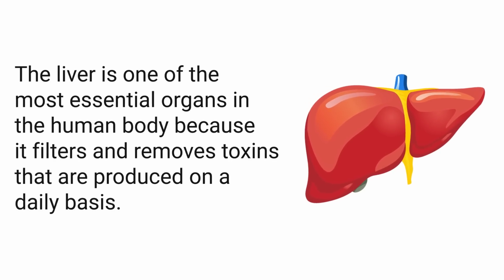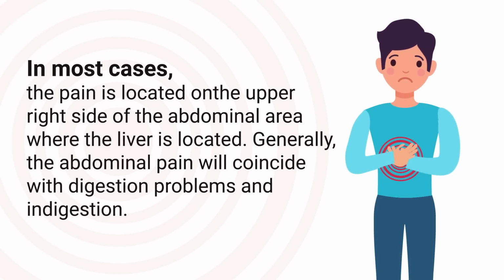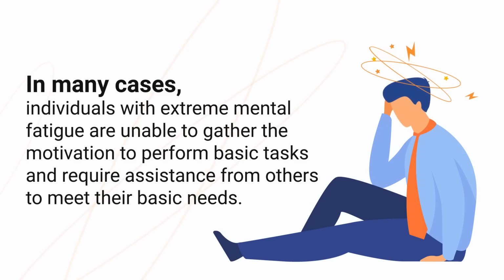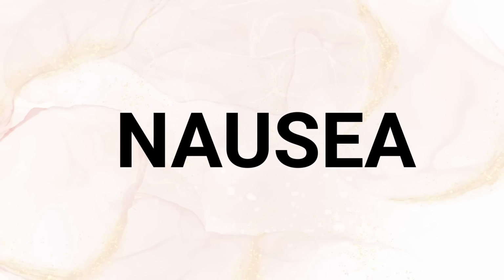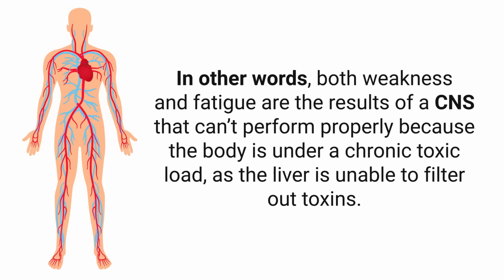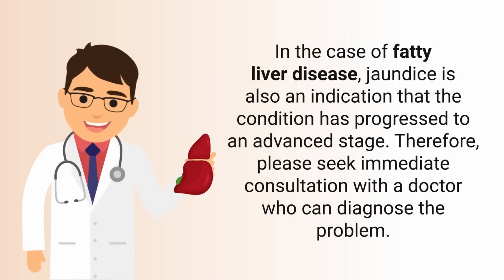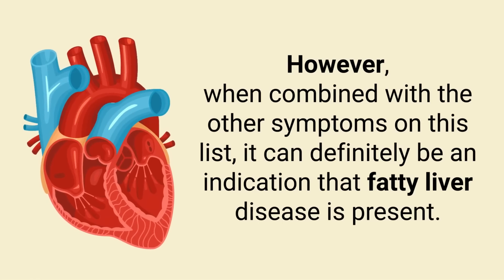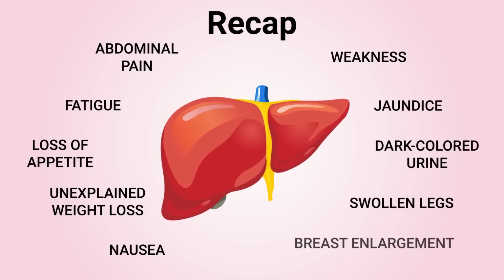⚡ Top 10 Signs and Symptoms of Fatty Liver You MUST AVOID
What are the most common signs and symptoms of fatty liver disease? How can you avoid them? Watch this video to find out!

🍵Liver Detox Supplements:
1. Fiber
2. Green Tea
3. Garlic
4. Vitamin C
5. Turmeric

➡️ Abdominal Pain
Pain in the abdominal region, specifically a dull, constant pain that doesn’t go away, can be an indication that an underlying condition like fatty liver disease is present. In most cases, the pain is located on the upper right side of the abdominal area where the liver is located.

➡️ Fatigue
People suffering from fatty liver disease are often fatigued, even after they receive a good night’s sleep. Excessive daytime sleepiness is the most common symptom of this condition, and nearly all individuals afflicted report suffering some levels of fatigue.

This is commonly associated with fatty liver disease because the hormones that control hunger are negatively affected. Without adequate quantities of hormones to stimulate hunger, your appetite will vanish which could indicate that there is a severe problem.

Weight loss attributed to fatty liver disease is often a direct result of a lack of appetite, as people will be consuming far fewer calories if they aren’t hungry.

➡️ Nausea
In most fatty liver disease cases, other symptoms will appear before nausea. Therefore, if nausea is present, it indicates that fatty liver disease has progressed to an advanced stage. People who suffer from fatty liver also often suffer from Gastroesophageal reflux (GERD).

➡️ Weakness
Weakness is a common symptom of advanced fatty liver disease because the neuromuscular dysfunction associated with changes in metabolism is a common consequence of a malfunctioning liver.

➡️ Jaundice
As red blood cells finish their life cycle, they die and secrete a waste product known as bilirubin. A healthy functioning liver processes bilirubin, removing it from the bloodstream. Jaundice is a condition where the liver is unable to process bilirubin which results in a yellowish discoloration of your skin.

➡️ Dark-Colored Urine
Orange or dark urine is common in people suffering from fatty liver disease, especially if they already have jaundice. The reason why urine is unusually dark is that the kidneys take on the responsibility of the liver and excrete bilirubin in the urine.

➡️ Swollen Legs
When the liver isn’t functioning properly, fluid can build up within the lower extremities, causing the legs to swell. This type of edema is a common symptom of a wide range of diseases mainly relating to problems with the circulatory system.

➡️ Breast Enlargement in Men
Breast enlargement in men is a condition known as gynecomastia. It's an indication of hormonal changes within the body. If the liver is unable to function properly, these hormonal changes can occur, resulting in high estrogen production.

⏰TIMESTAMPS
0:00 - Intro
0:53 - Abdominal Pain
1:33 - Fatigue
2:27 - Loss of Appetite
3:03 - Unexplained Weight Loss
3:37 - Nausea
4:25 - Weakness
5:22 - Jaundice
6:11 - Dark-Colored Urine
6:46 - Swollen Legs
7:28 - Breast Enlargement in Men